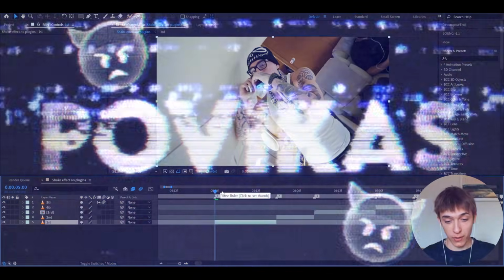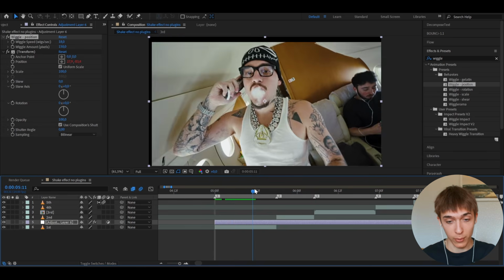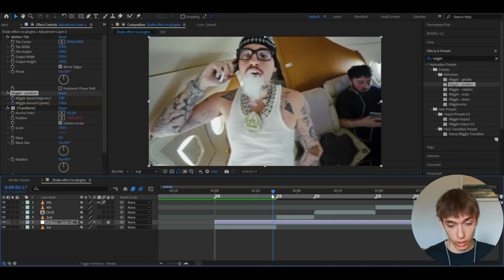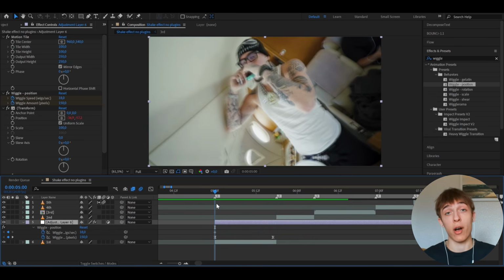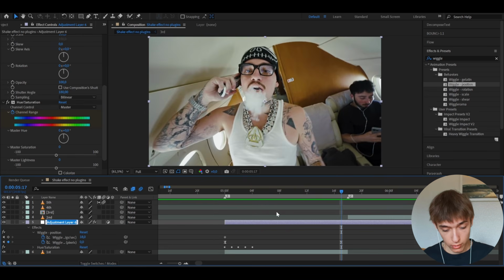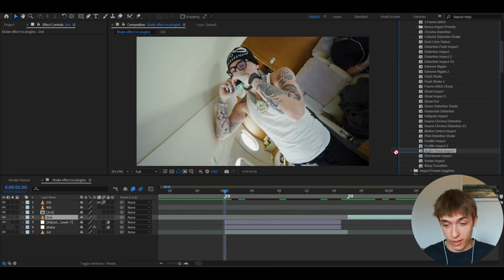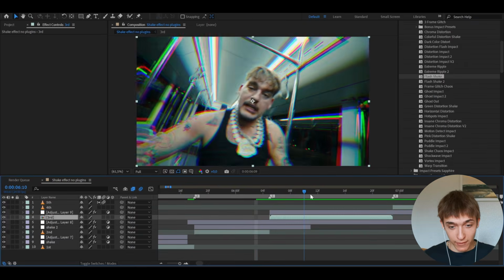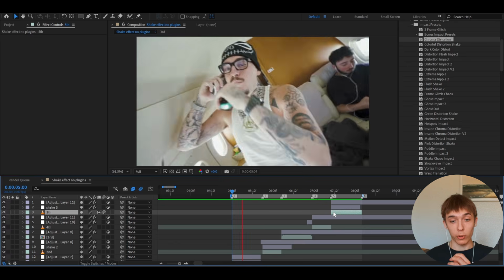How to make a SHAKE Effect without any Plugins in After Effects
In today's tutorial, we learn how to make a crazy Shake effect in Adobe After Effects without using any plugins.

If you want All of my Editing Packs together in one Bundle